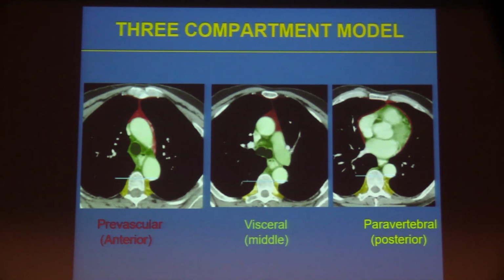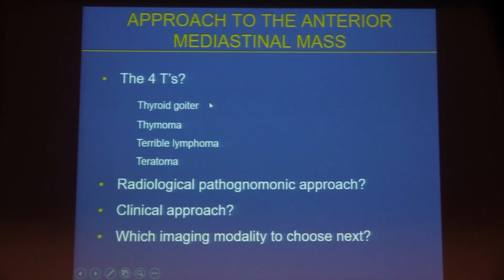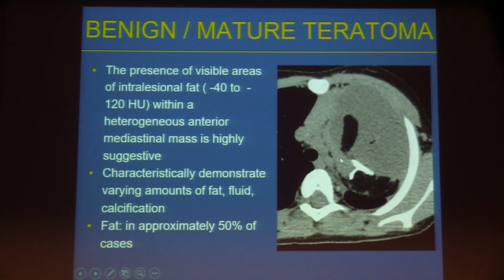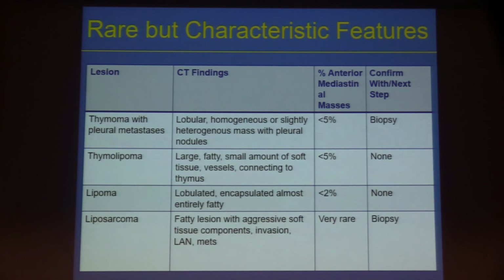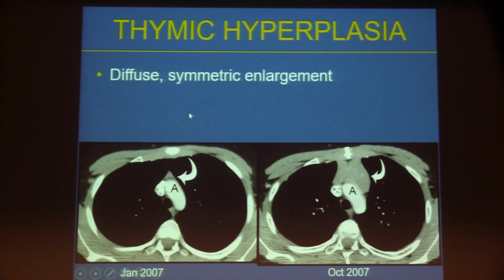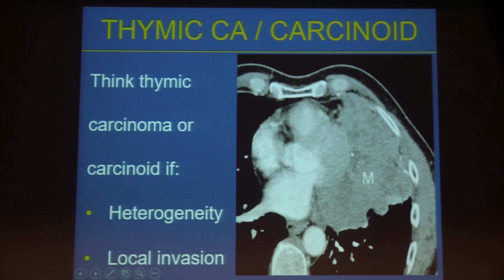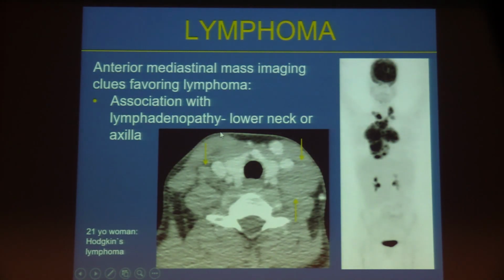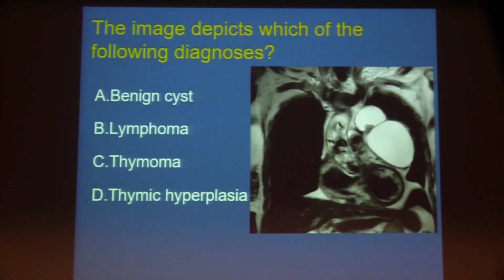Mediastinal Masses A Diagnostic Approach - Edith MAROM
11th FRANCE-ISRAEL REVIEW COURSE in RADIOLOGY
Specialty : Chest
Speaker : Edith MAROM
Year : 2018.